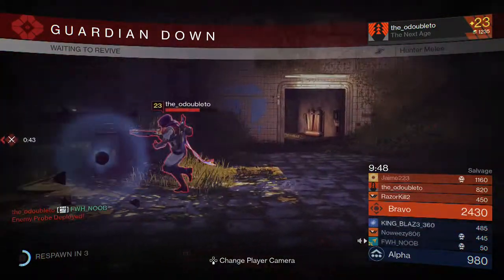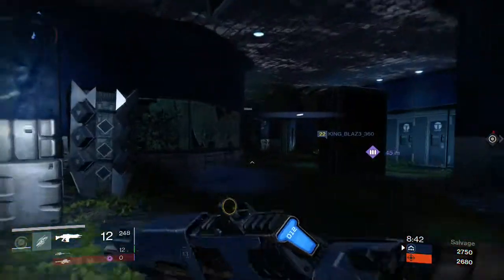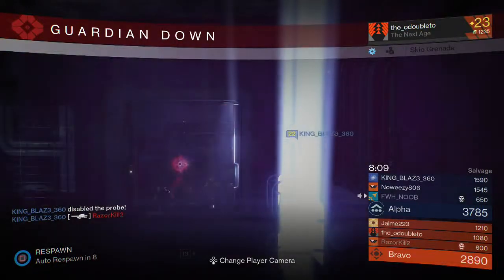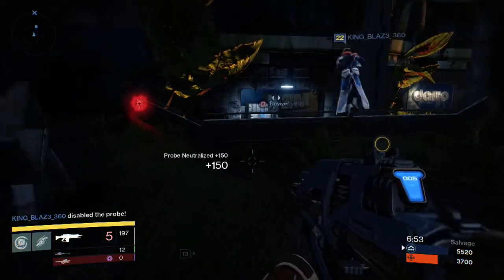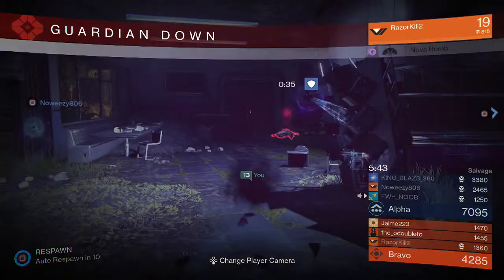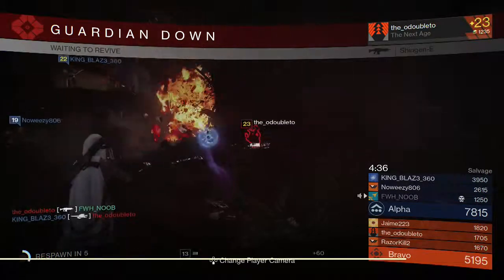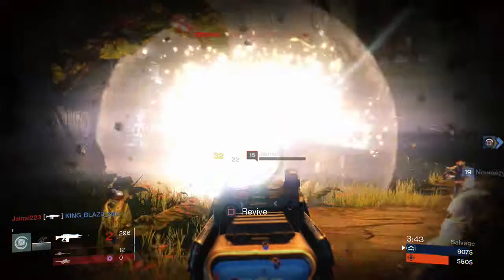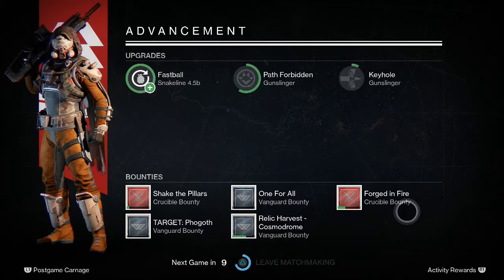DESTINY PS4 - Crucible Challenge - NOOB Fail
DESTINY PS4 Crucible Challenge